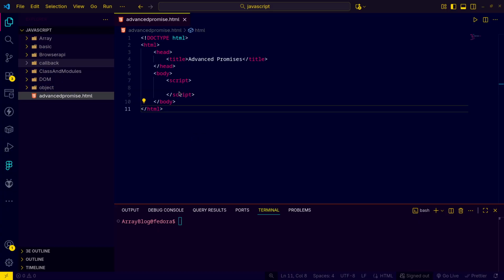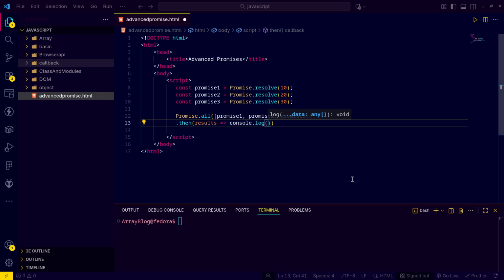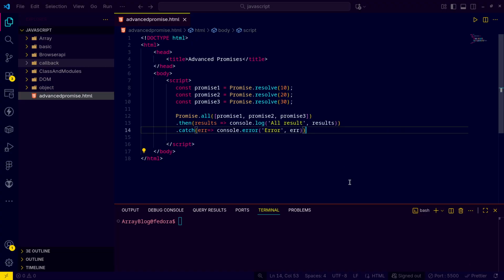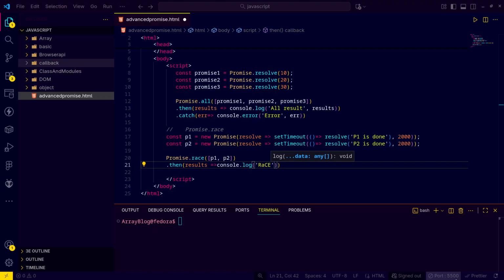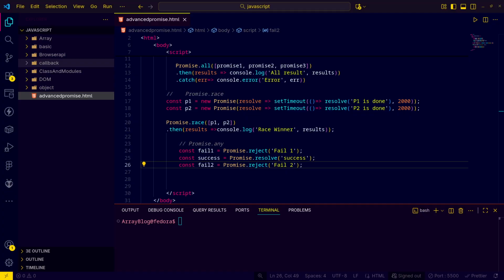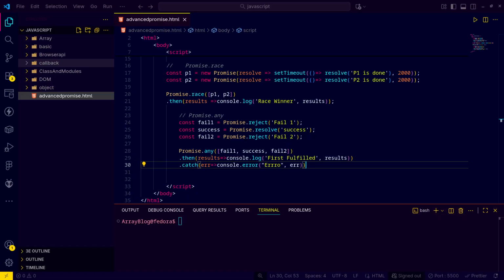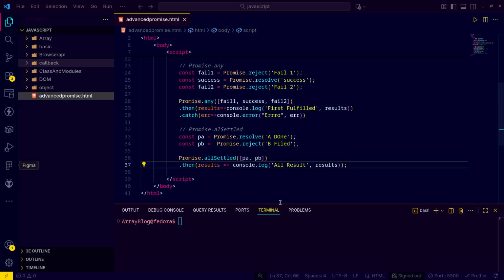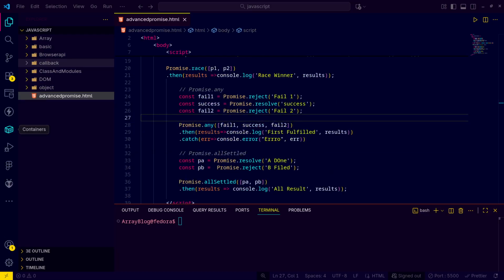Level Up Your JavaScript: Advanced Async Techniques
In this video, you’ll learn advanced techniques for handling multiple asynchronous tasks in JavaScript using promises.
We cover:

✔ Promise.all – wait for all promises to resolve
✔ Promise.race – get the first promise to settle
✔ Promise.any – get the first fulfilled promise
✔ Promise.allSettled – handle all results, fulfilled or rejected
✔ Practical examples for API calls and parallel async operations

By the end, you’ll be able to efficiently manage multiple asynchronous tasks and write robust JavaScript code.